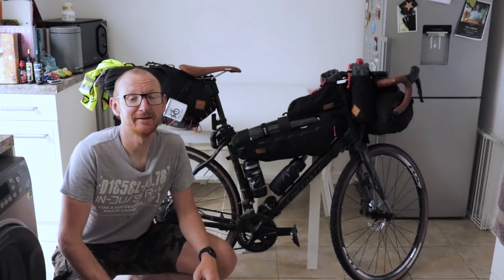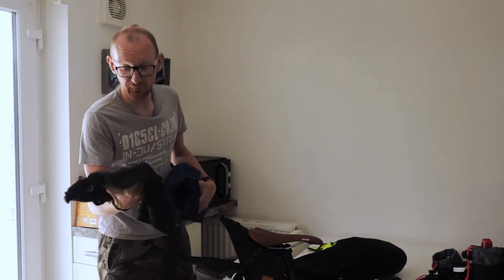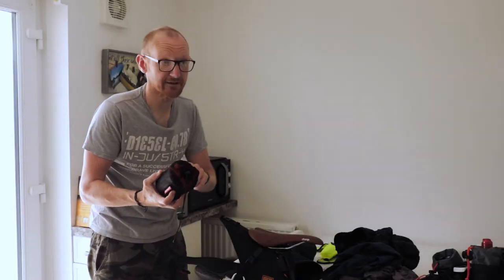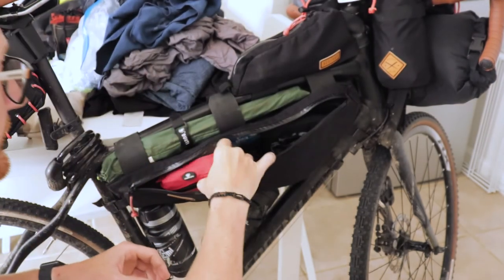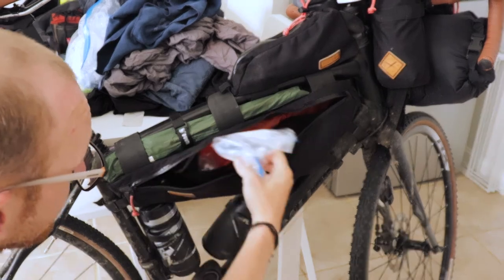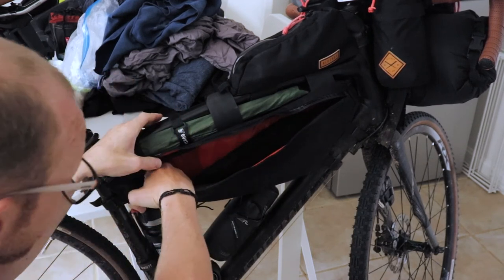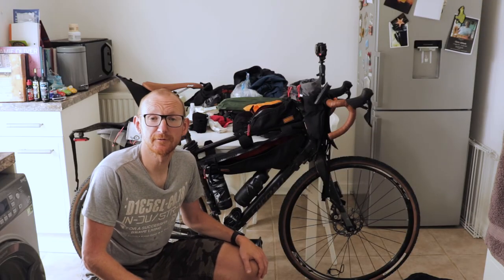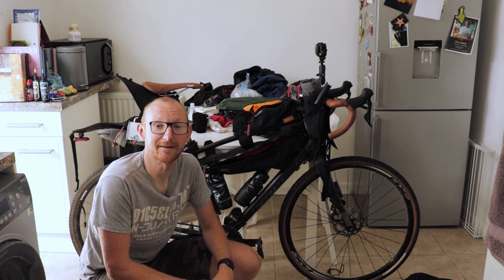MY 9 DAY BIKEPACKING KIT SETUP - CYCLING ACROSS THE COUNTRY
This is my bikepacking kit setup for my 9 day trip from Lands End to Lowestoft. Englands most westerly to easterly points. The total setup including the bike and 3 days worth of food was about 27kg.

Camera Gear
- Canon 200D
- iPhone 12
- Rode VideoMicro
- Boya BY-M1

Bikes
- Specialized Diverge
- Giant Propel Advanced 0
- Giant Defy 5